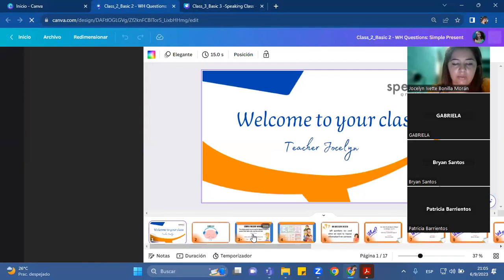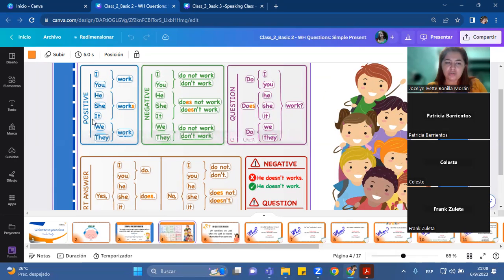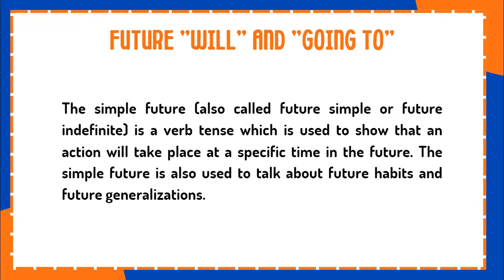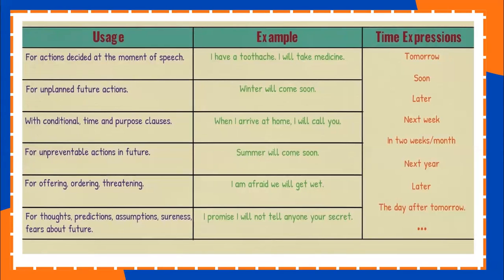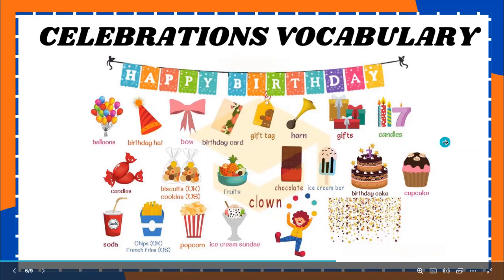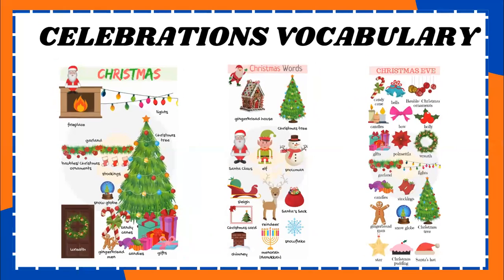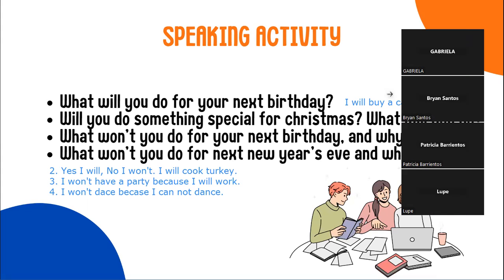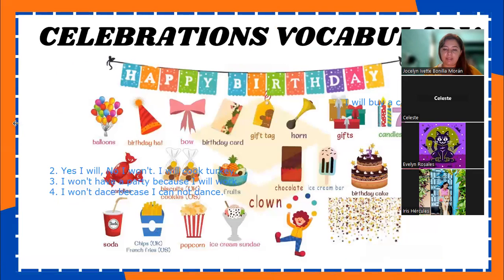Class_3_Basic 3 -Speaking Class